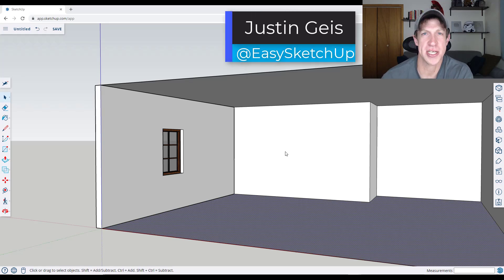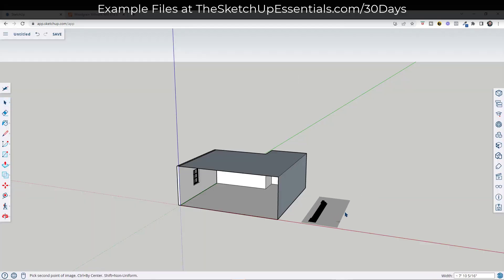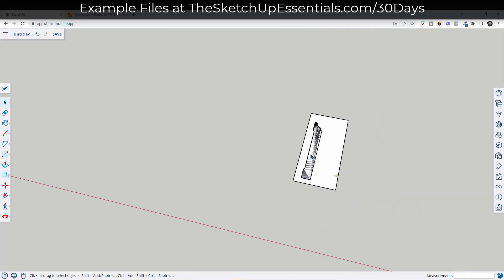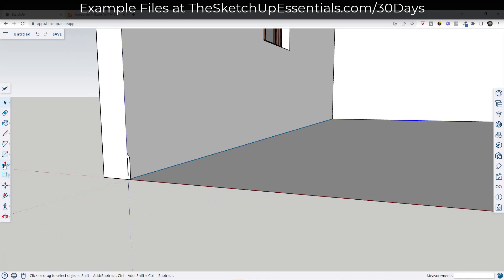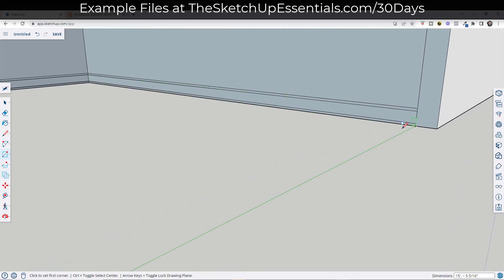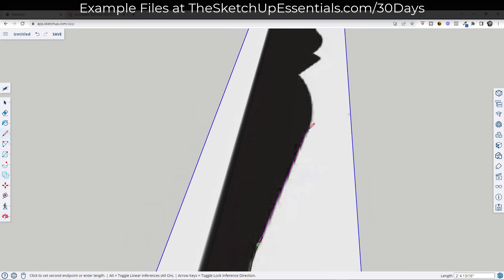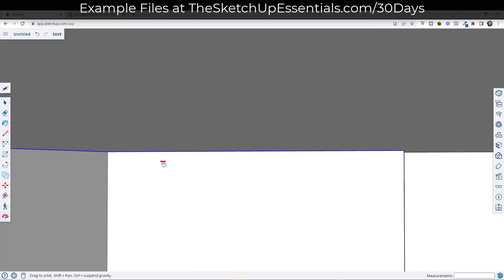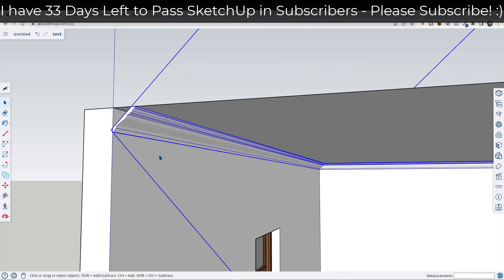Learn SketchUp in 30 Days DAY 17 - Base and Trim!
In this video, we talk about how to use profiles and the follow me tool to quickly create wood base and trim! We talk about how to model from and scale reference images, how to work with profiles in groups, and more!

TIMESTAMPS
0:00 - Introduction
0:14 - Importing a trim profile image and scaling
2:01 - Modeling the trim profile
2:38 - Using the follow me tool to create base trim
4:51 - Creating crown molding
6:36 - How to use the follow me tool on profiles in groups
7:33 - Adding window trim
9:17 - Extruding window trim around the window opening
9:55 - How to adjust the window trim
10:24 - Next video in series